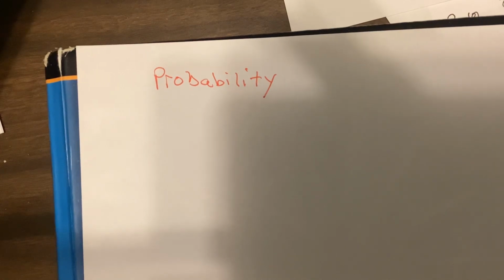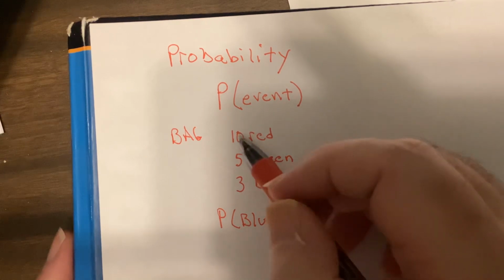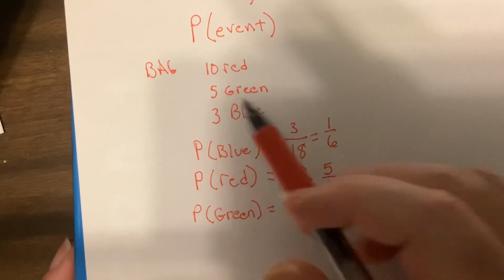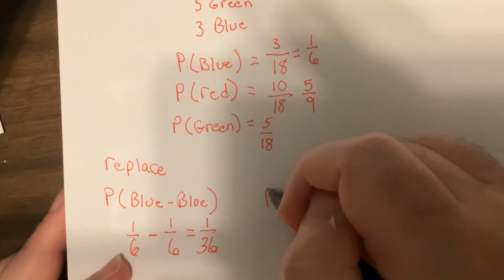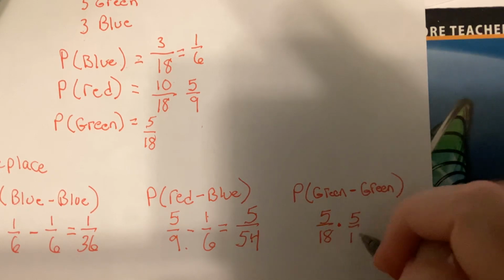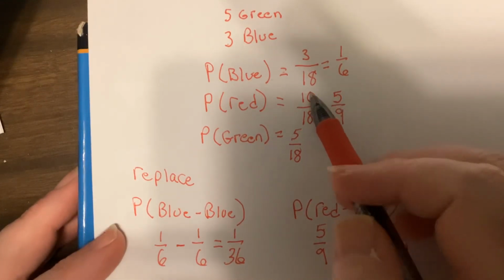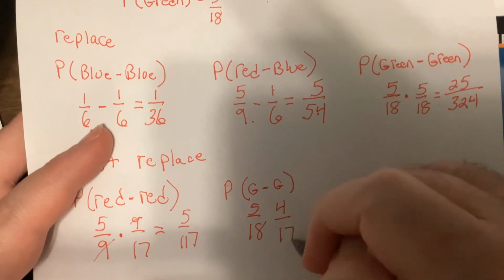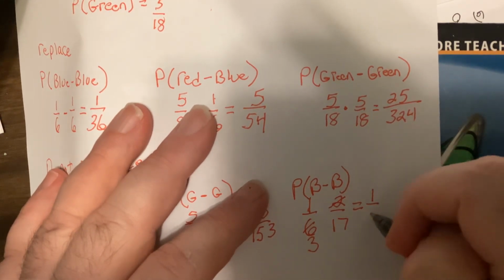Alg Thursday 12 video 1